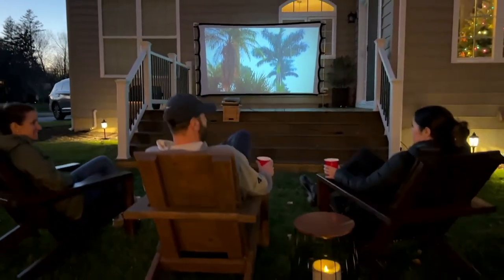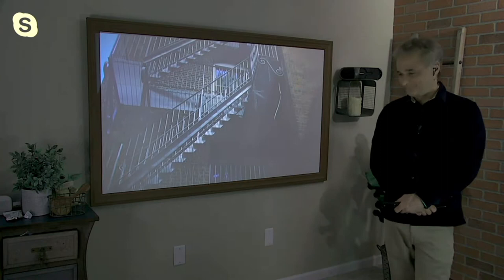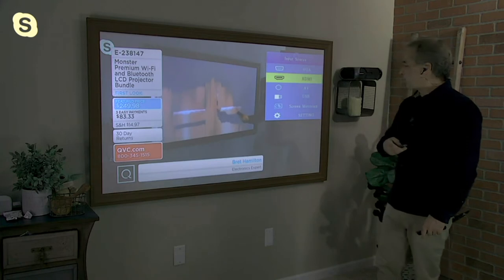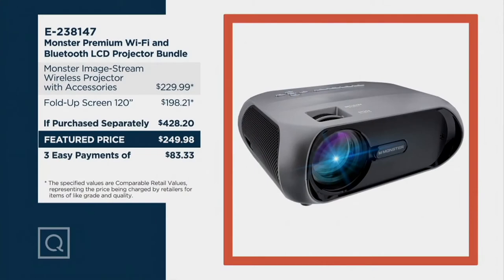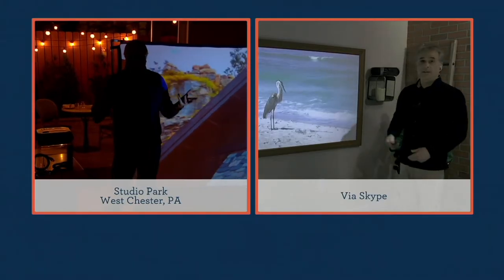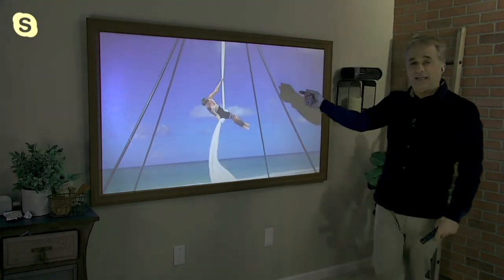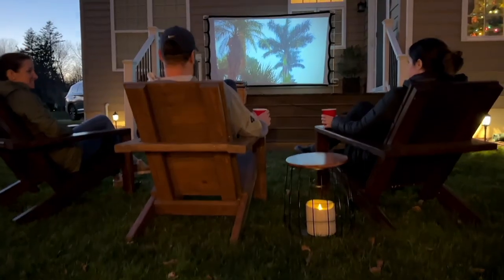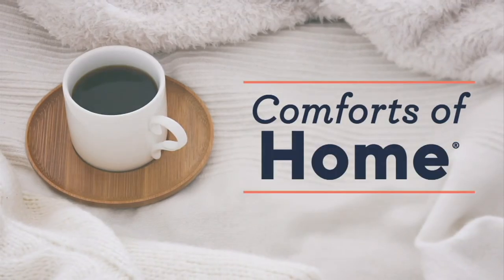Monster Premium Wi-Fi and Bluetooth LCD Projector Bundle on QVC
Monster Premium Wi-Fi and Bluetooth LCD Projector Bundle

Create cinema magic in the comfort of your own backyard with this LCD projector. Break out the blankets, buttery popcorn, and your favorite sweet snacks -- and then sit back and enjoy the show on the 120&#34; portable screen. From Monster Premium.